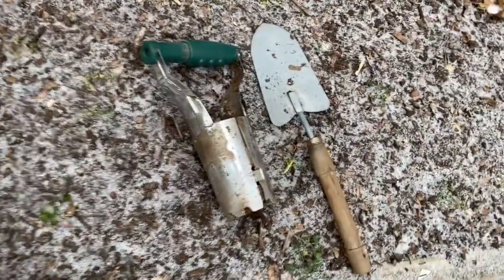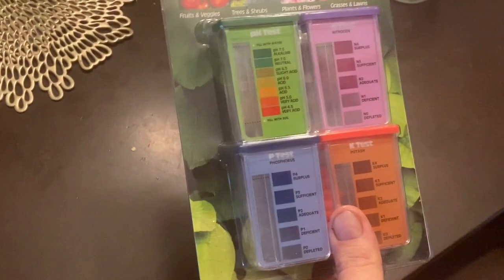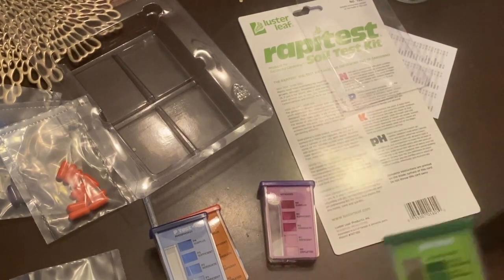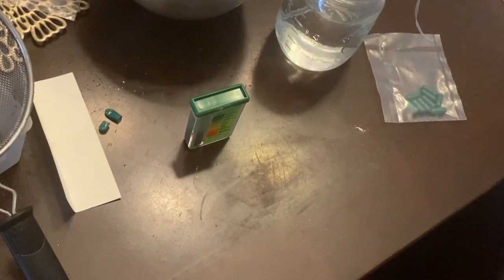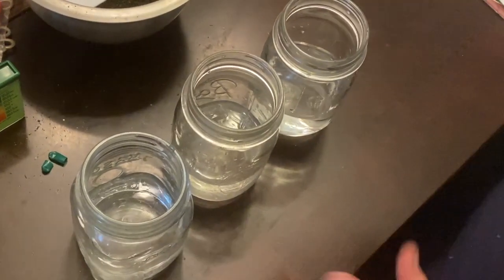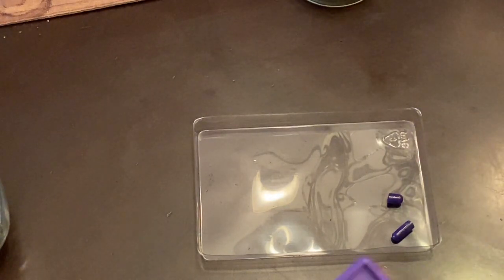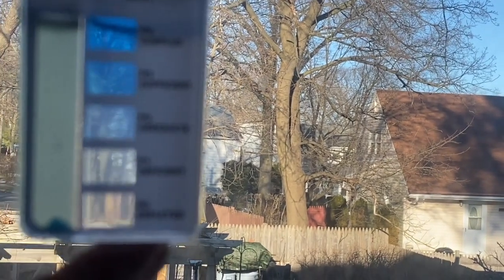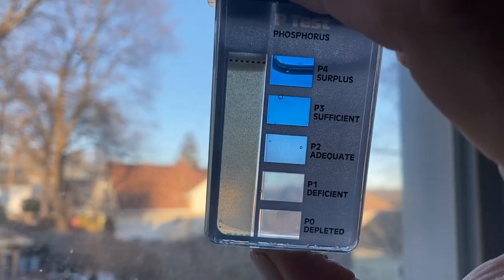Home Soil Testing for pH and NPK with RapiTest Soil Test Kit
Making sure your garden soil has all of the necessary nutrients available to plants is just one sure-fire way to have a successful garden. Conducting a soil test can give you a good idea on what you might need, and you can do it in your own home at low-cost.

In this video I use the RapiTest Soil Test Kit that I bought at Home Depot for less than $15. It tests four different things: pH, nitrogen, phosphorous, and potassium.

I show you how I got the soil sample, mixed the test kits, and what my overall thoughts on the RapiTest Soil Test Kit are.